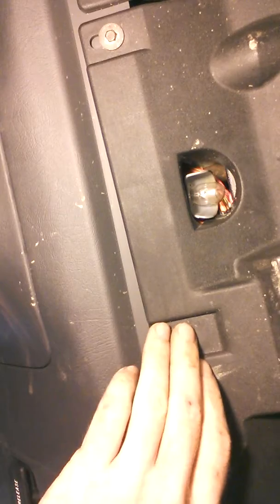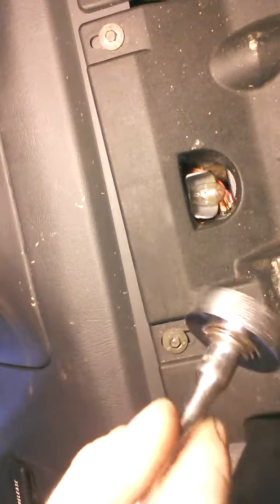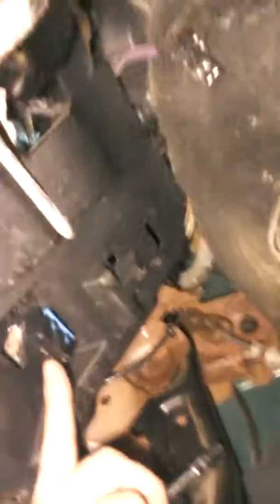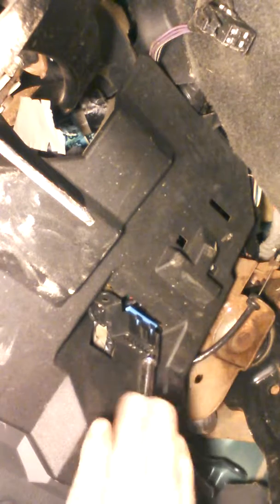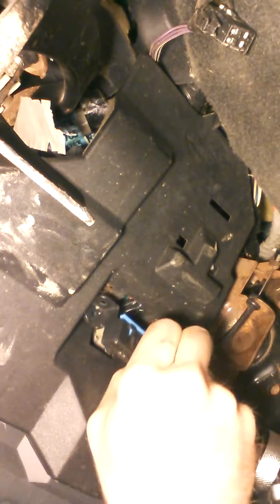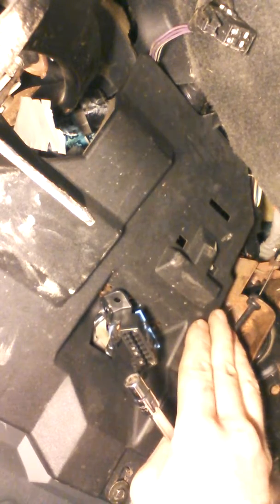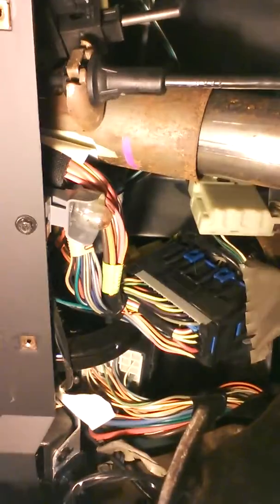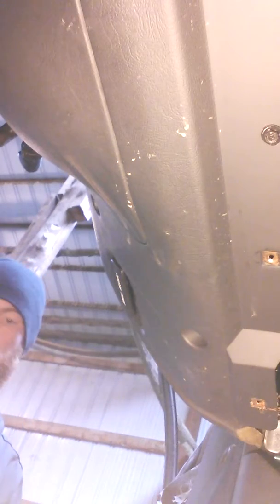1998 chevy s10 diy break switch auto repair part 1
Starting auto diy projects